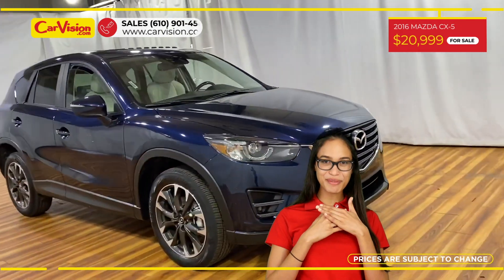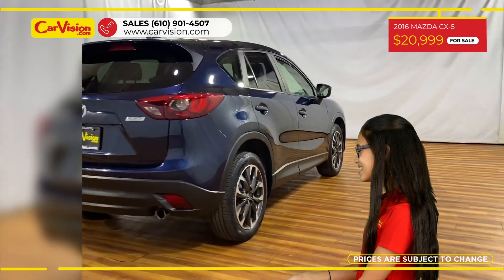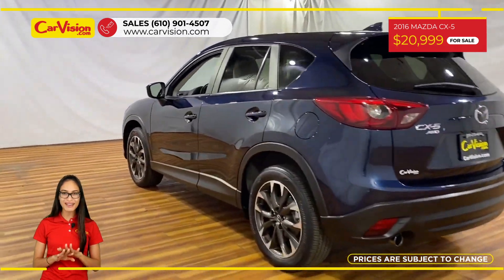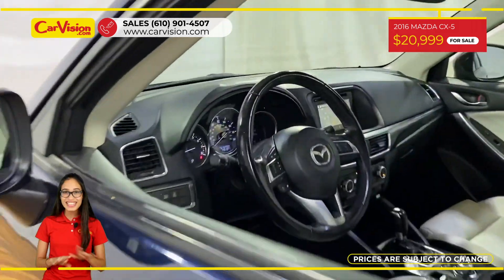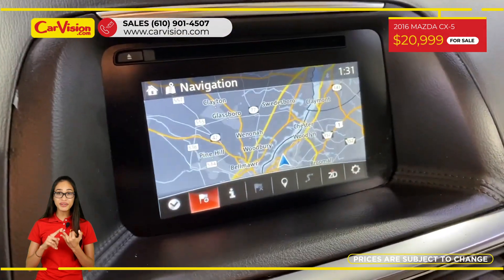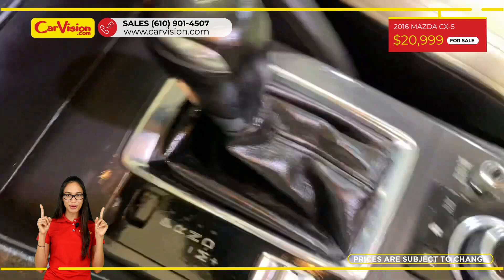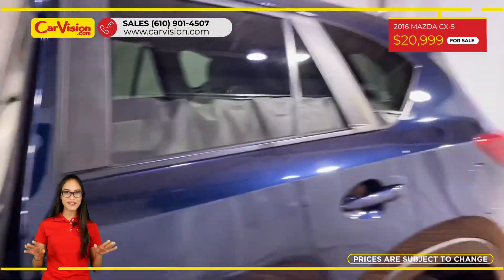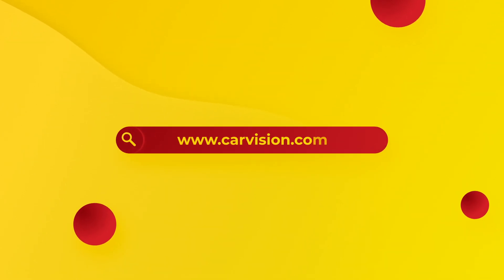2016 MAZDA CX-5 Grand Touring NAVIGATION MOONROOF BACK-UP CAMERA AWD Automatic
STOCK:707296
VIN:JM3KE4DY4G0707296
MILEAGE:74,819 MILES